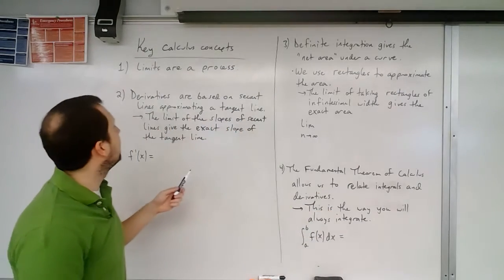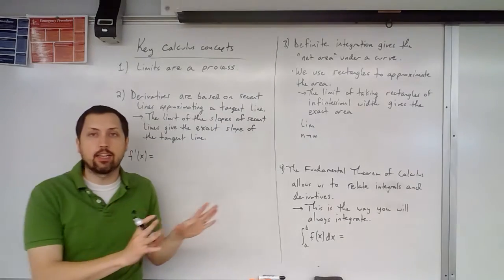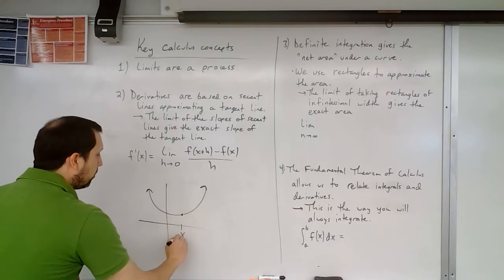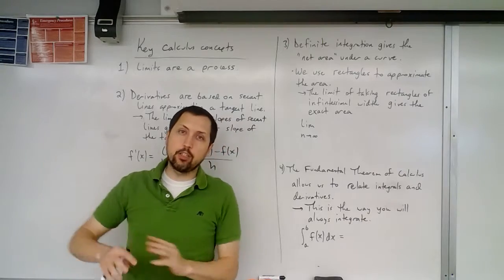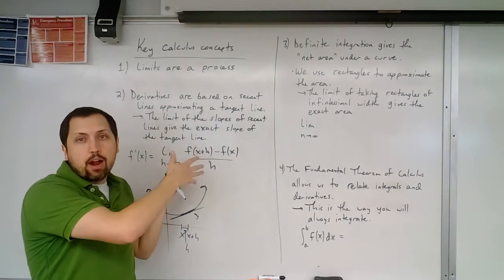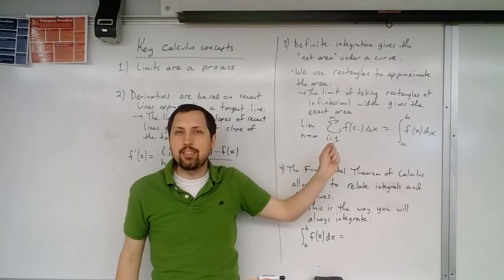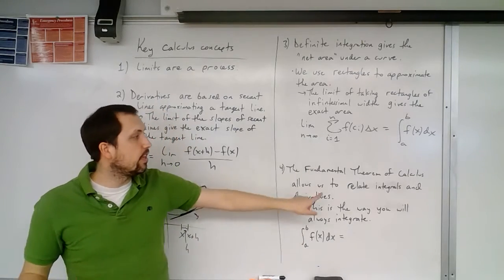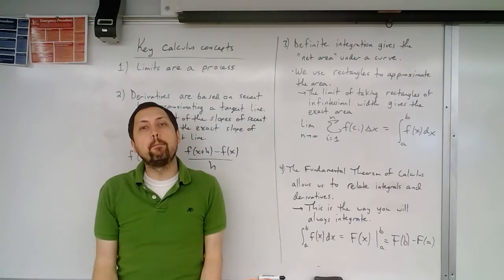Important Calculus takeaways from this class